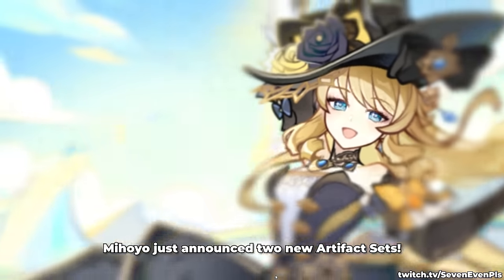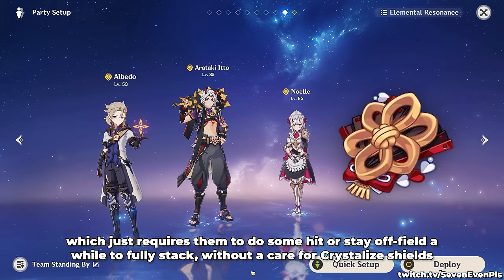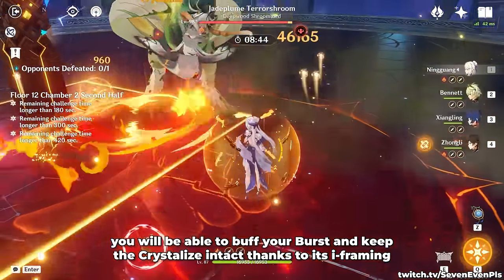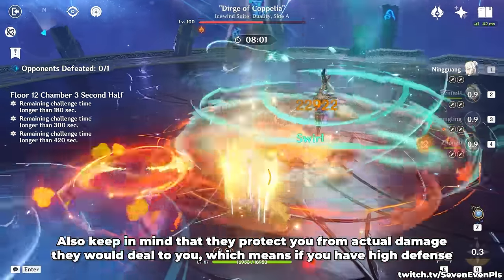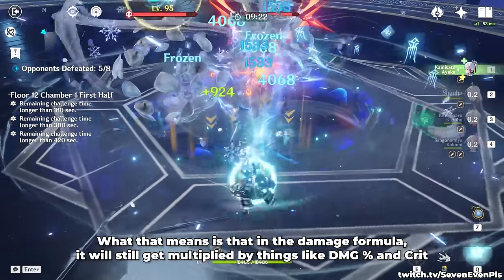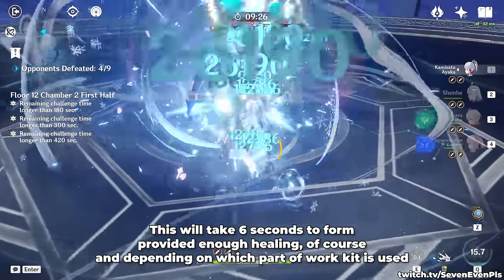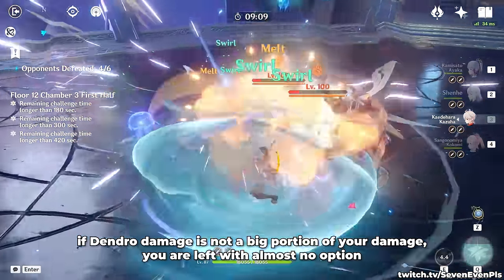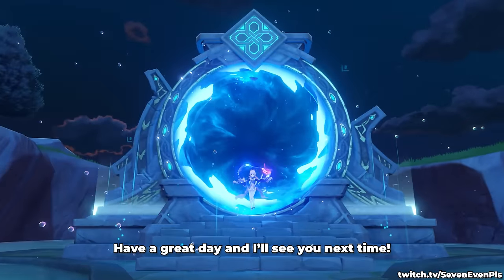4.3 Artifact Sets Explained | Pre-Release Analysis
Mihoyo just announced 2 new artifact sets! Are they worth your resin? Are they even the best for any character? Let's see!

My links below are below, they are clickable.

I'm sacrificing these hashtags to the algorithm god, bring us wealth and peace

00:00 Intro
00:17 Nighttime Whispers in the Echoing Woods
00:50 Navia
01:02 Other Geo Units
01:39 Ningguang + Extra Details
03:37 Shields Mechanics
04:52 Song of Days Past
06:17 vs Other Sets
06:43 Practical Examples
9:20 Overall Evaluation
9:56 NO WAY HE SAID THAT